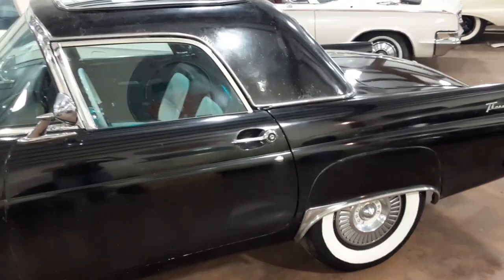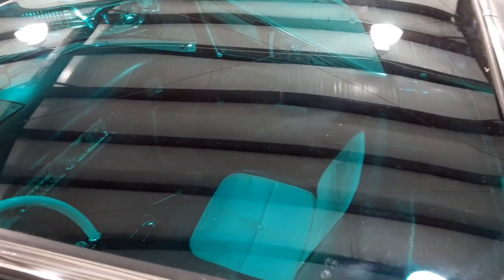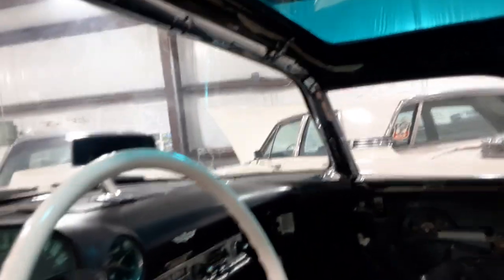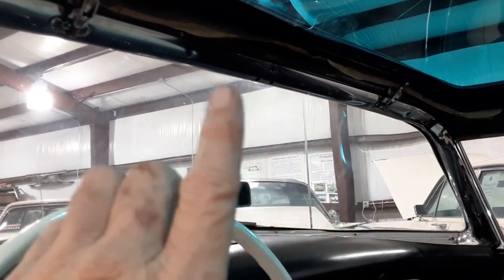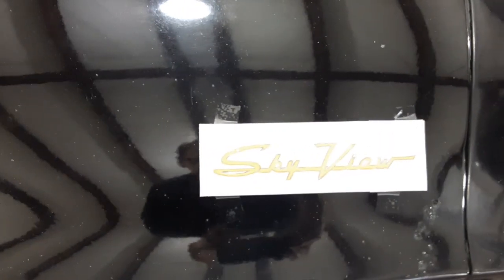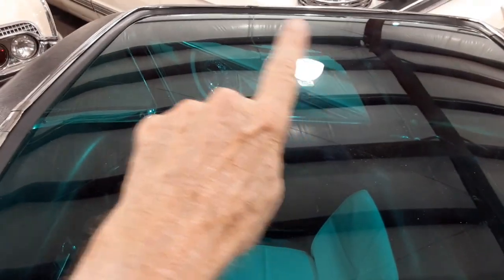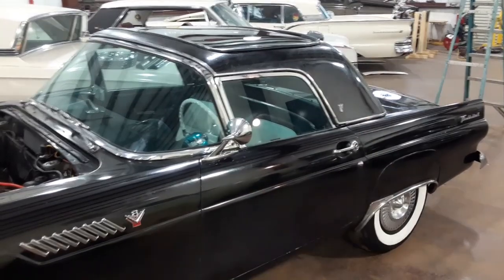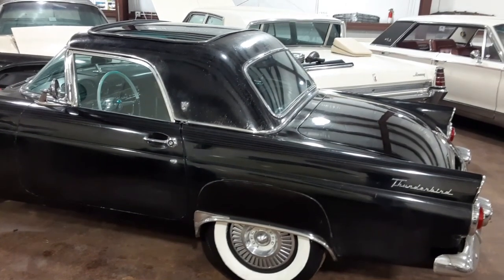1955 Ford Thunderbird Sky-View Glass Top hardtop progress - top on car to see how it will look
I placed my unfinished Sky-View Glass Top on my 1955 Thunderbird today, to see how it will look.  I am pleased with the appearance in general, although it should look much better once the fiberglass top has been restored and painted, and the interior is completed.  A lot of difficult work ahead, starting with fabricating the acrylic top gasket lip.